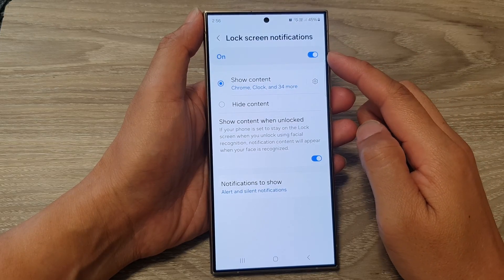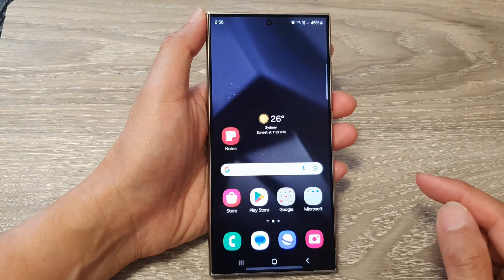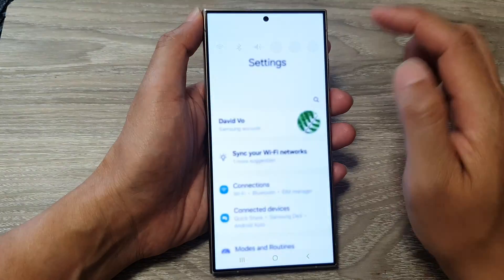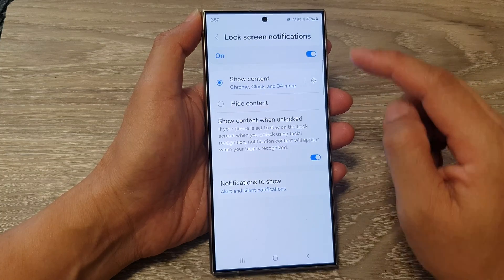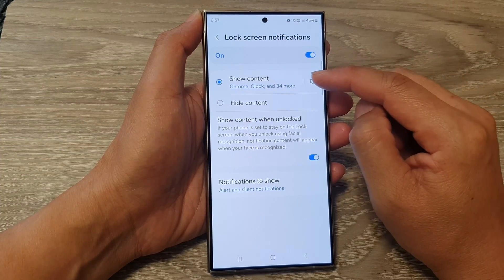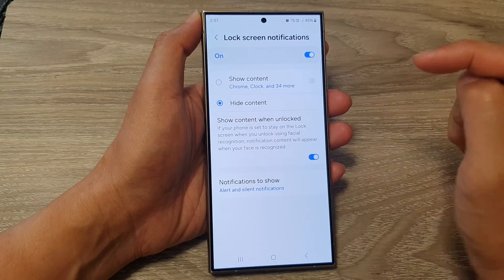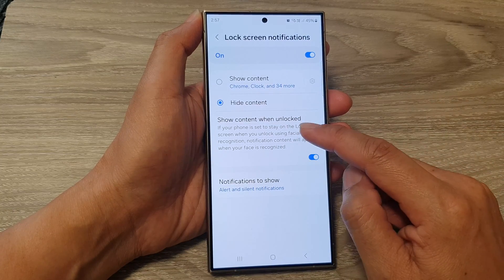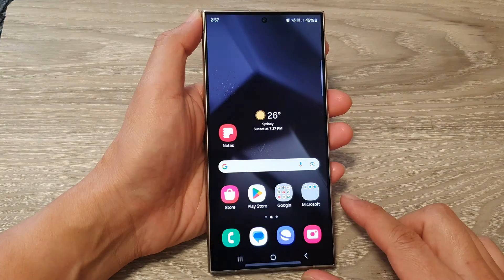Galaxy S24/S24+/Ultra: How to Turn On/Off Lock Screen Notifications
Learn how you can turn On/Off lock screen notifications on the Samsung Galaxy S24/S24+/Ultra.

Tired of your phone blowing up with notifications on the lock screen?  Take back control with this easy-to-follow guide on managing your lock screen notifications on your Galaxy S24, S24+, and Ultra running Android 14!  Discover how to completely disable notifications or fine-tune what shows up and protect your privacy. No tech skills needed!